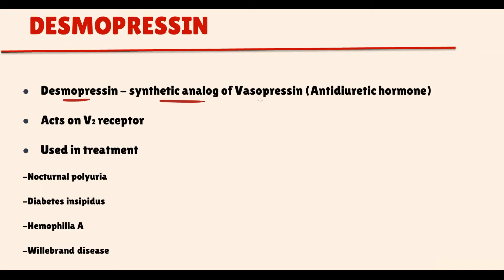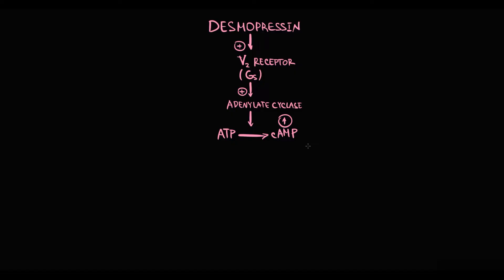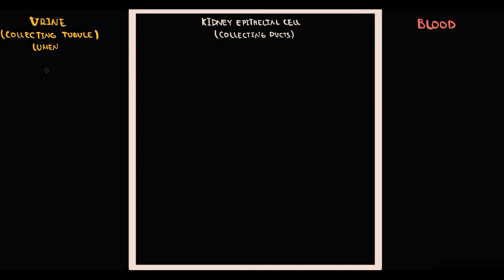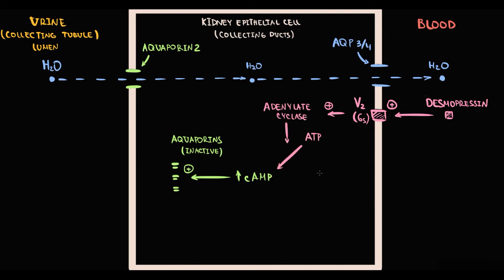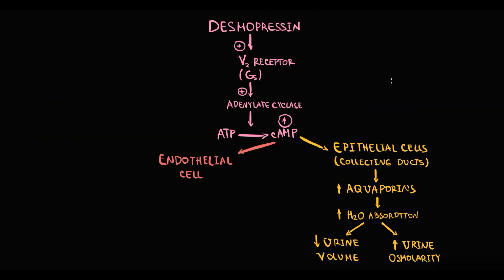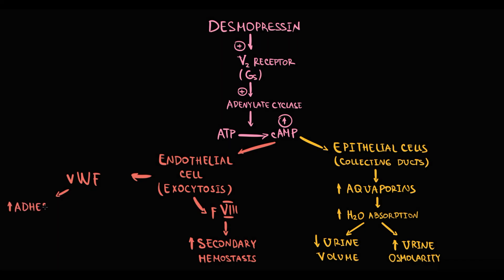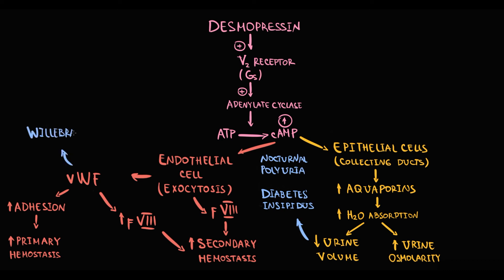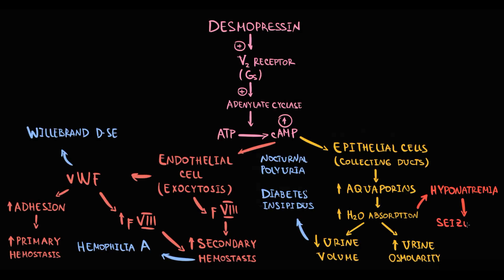DESMOPRESSIN Mechanism of action. Side effects. Explained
00:00 Demopressin Common pathway
0:36 Vasopressin receptors in our body
0:56 Desmopressin effect on Kidney tissue (Diabetes insipidus/ Nocturnal polyuria)
2:47 Desmopressin effect on Endothelial cells ( vWF, f8) Willebrand disease, Hemophilia A
4:14 Side effects (Mechansim of HypoNatremia)